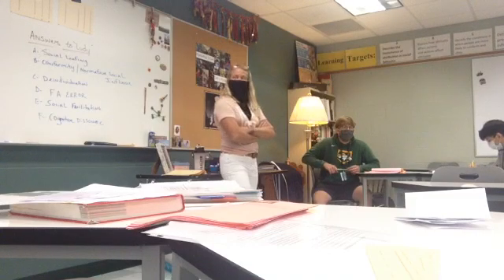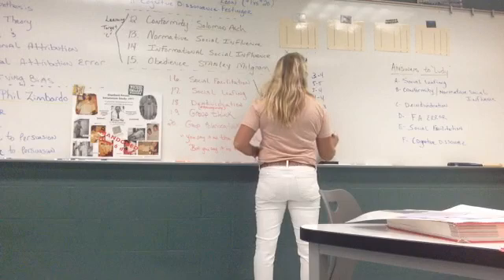September 18,2020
Group Think vs. Group Polarization